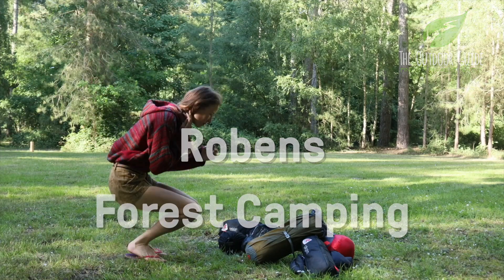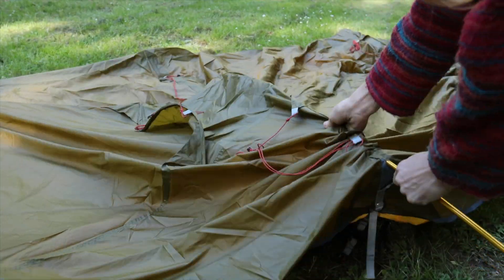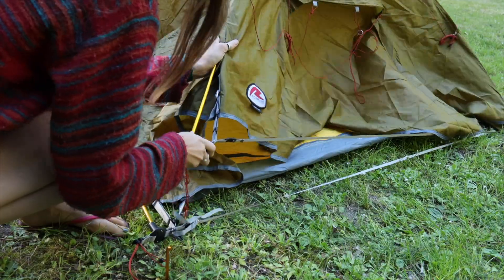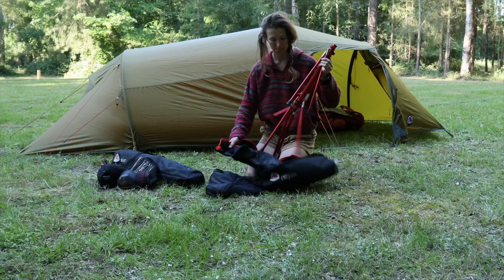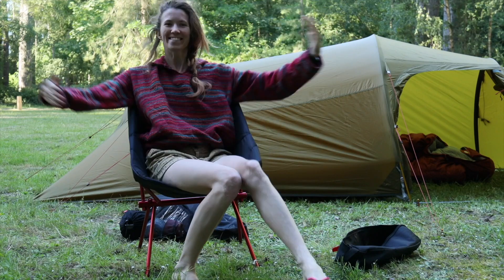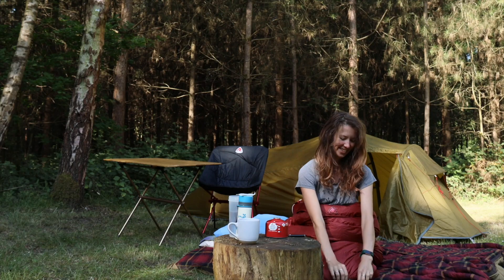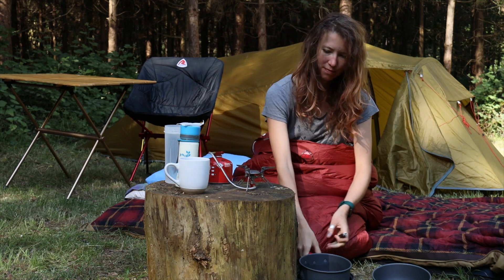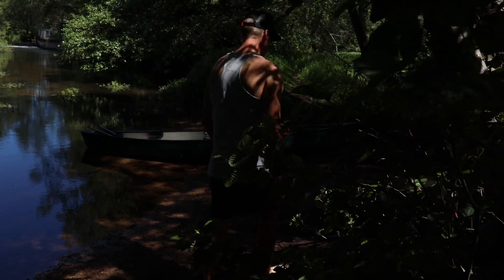Pitching the Robens Osprey 2EX and a canoe down the River Thet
Here we pitch the Robens Osprey 2EX tent and also take a quick look at the Spur 500 sleeping bag, the Pilgrim chair, the Trekker Table plus the Fire Bug Titanium Stove and Frontier Cook Set.

Gear supplied by our partner for independent testing.